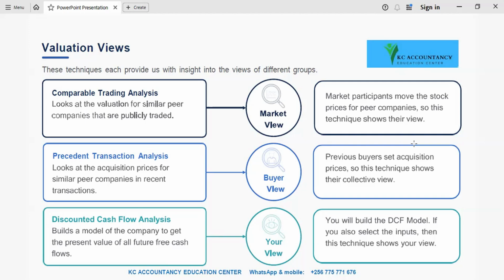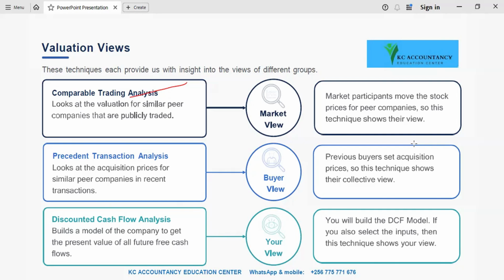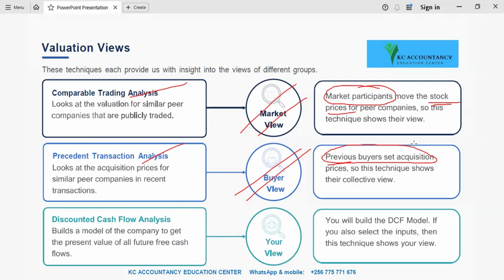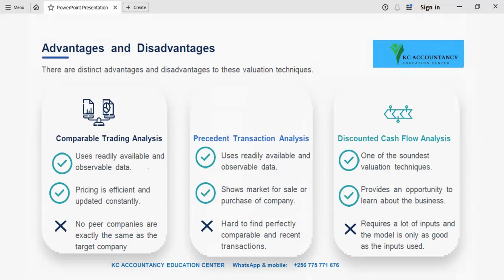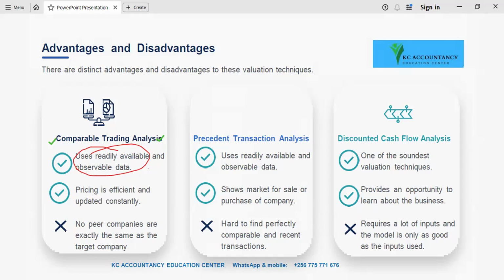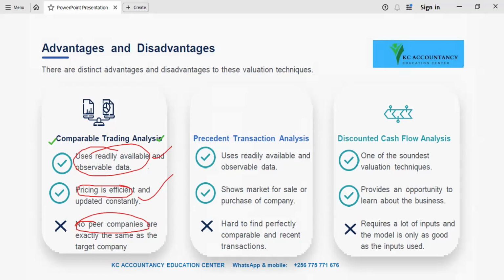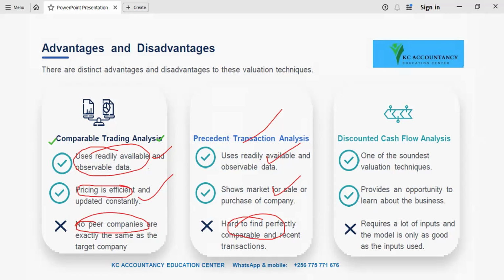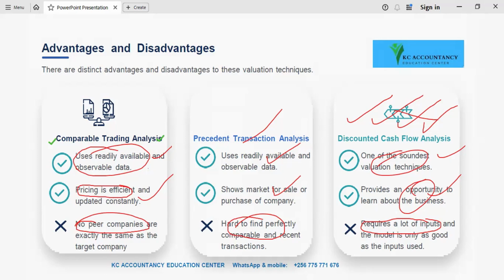#020 VARIOUS VIEWS OF THE VALUE OF THE BUSINESS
Let’s explore why these three techniques yield different results from the buyer's view, my view and the market's view. There are distinct advantages and disadvantages to these valuation techniques.
ComparableTrading Analysis Uses readily available and observable data.
Pricing is efficient and updated constantly. No peer companies are exactly the same as the target company
Precedent Transaction Analysis Uses readily available and observable data, Shows market for sale or purchase of company. Hard to find perfectly comparable and recent transactions.
Discounted Cash Flow Analysis One of the soundest valuation techniques, Provides an opportunity to learn about the business. Requires a lot of inputs and the model is only as good as the inputs used.